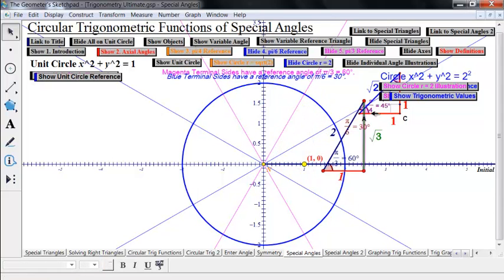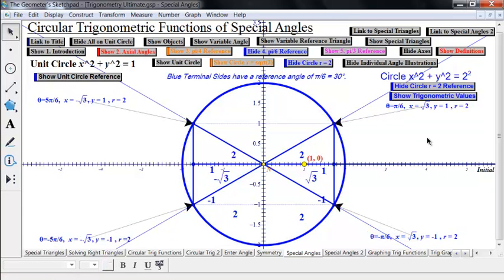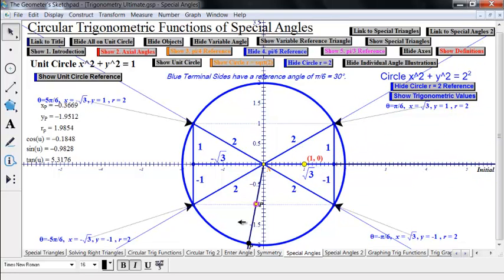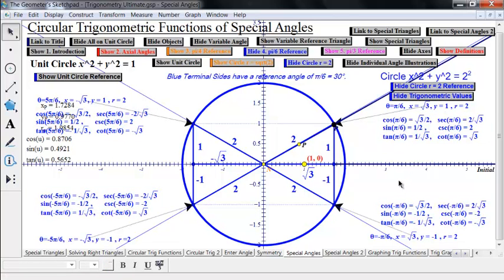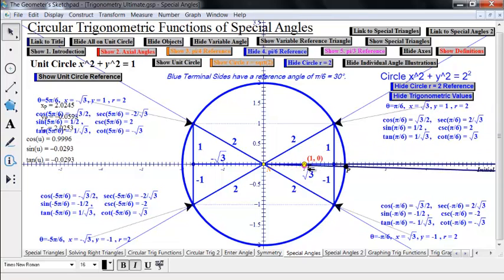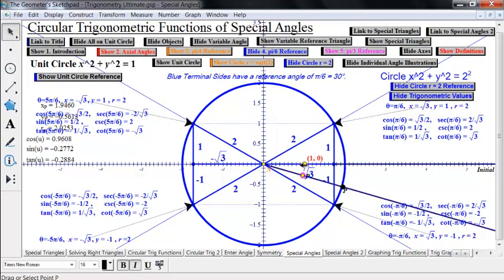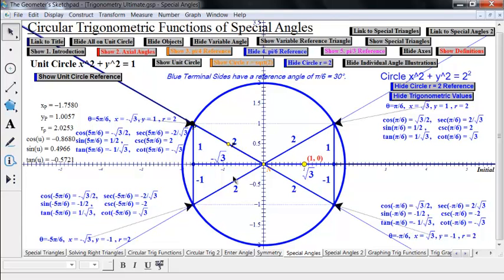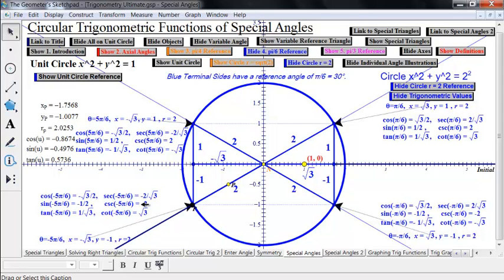Trigonometry 2.2.4 30 Degree Reference Angles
In this video we determine the exact values of trigonometric functions of an angle whose reference angle is pi/6 radians = 30 degrees.